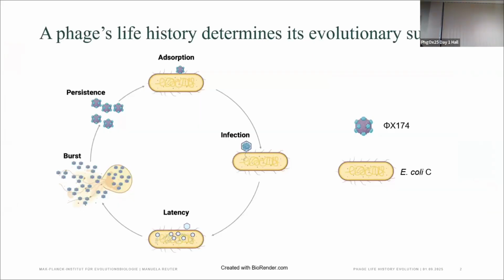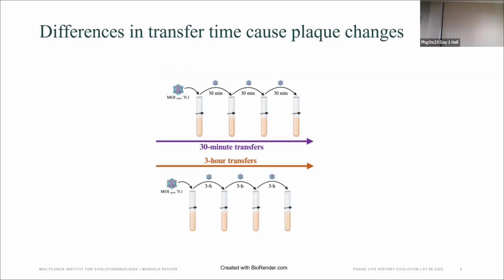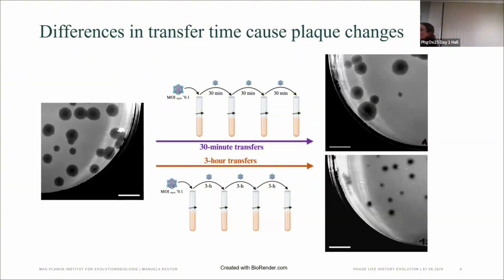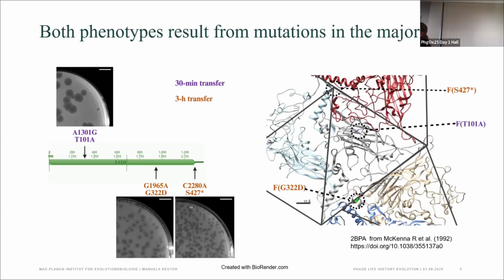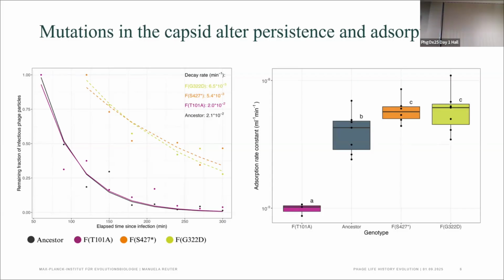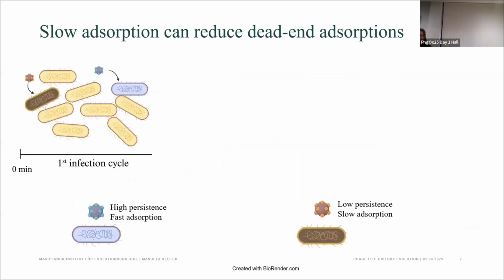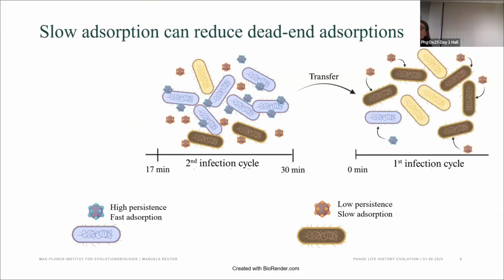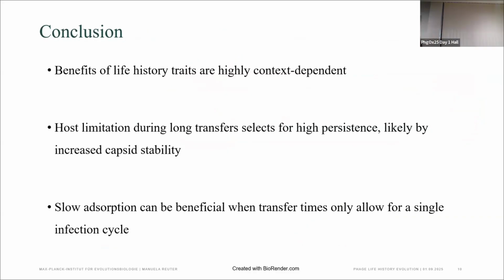PhgOx25: Manuela Reuter on Experimental evolution strategies to modulate bacteriophage..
PhgOx25: Manuela Reuter